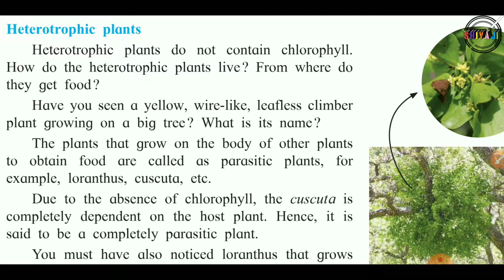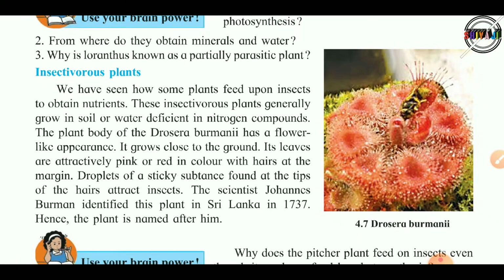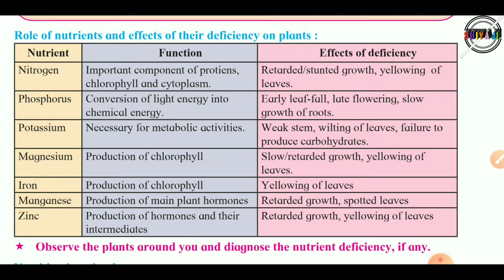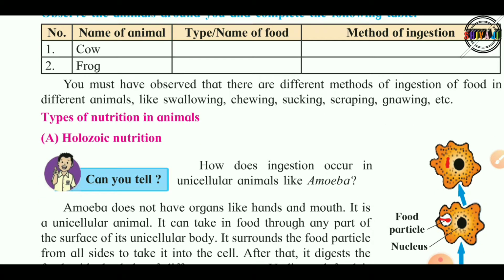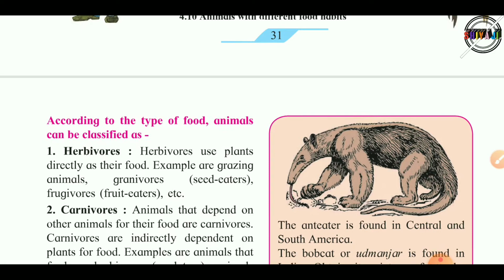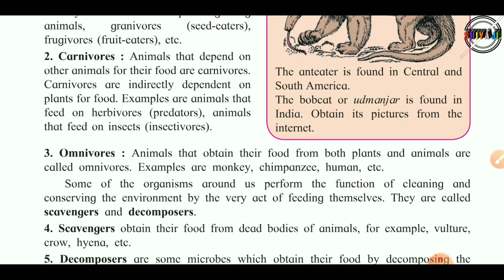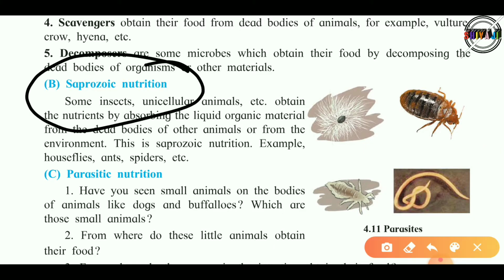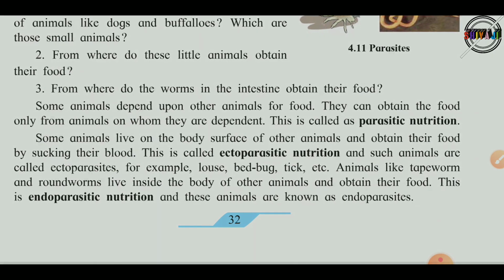7th Science | Lesson 4 | Part 02 | Mr. Shivaji Nagargoje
7th Science | Lesson 4 | Nutrition in Living Organisms